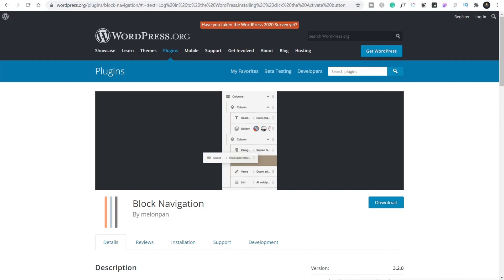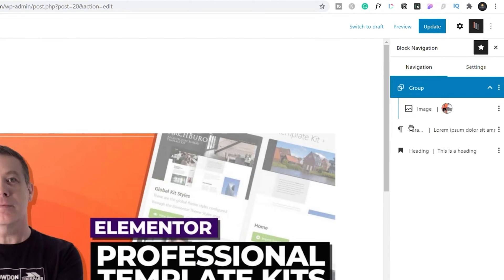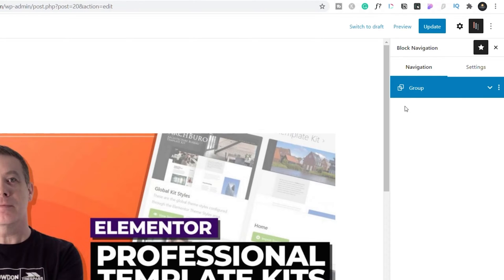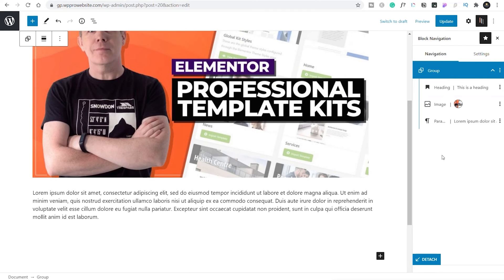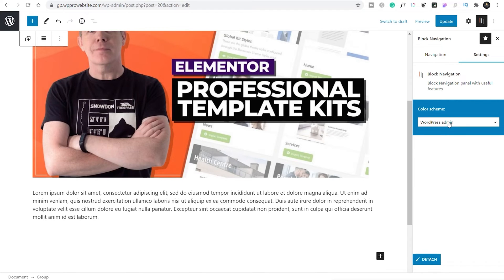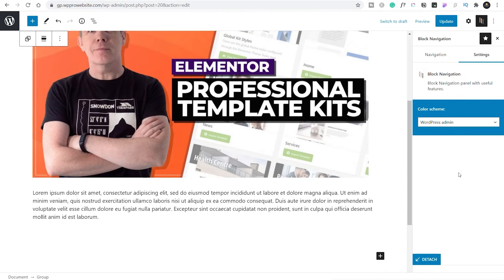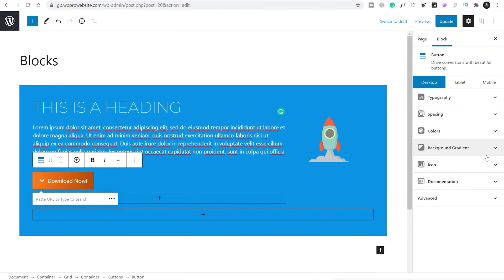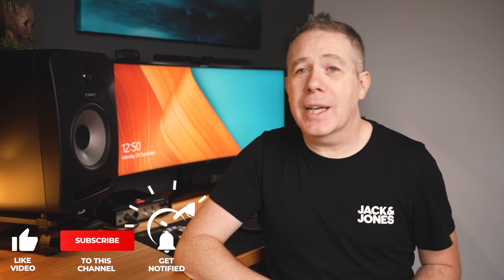Gutenberg Tutorials | Better Designs with FREE TOOLS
A new series of Gutenberg Tutorials to help you make the new WordPress block editor and page builder truly useful!

Learn how to use a range of tools and plugins to make the Gutenberg editor for WordPress much more powerful and useful. With these tutorials and tools, you can take Gutenberg to the next level and make it a tool that is actually useful for building your WordPress websites.

In this first video, we'll be looking at 2 free plugins.

► WORDPRESS PLUGINS ◄